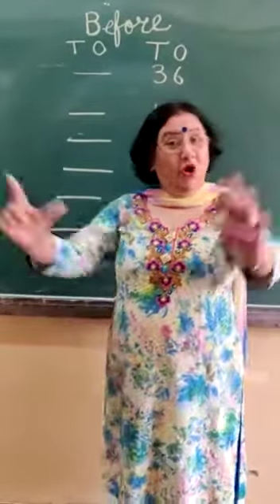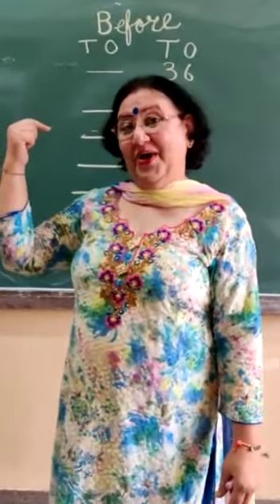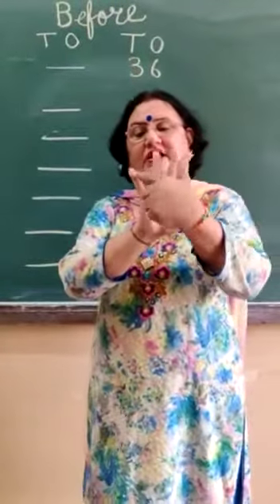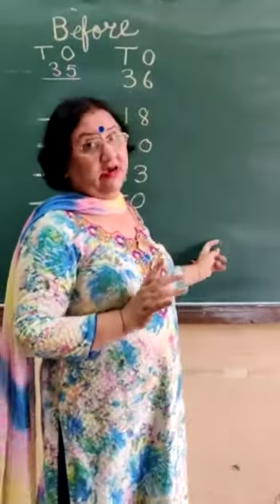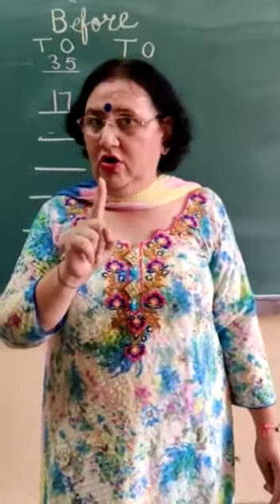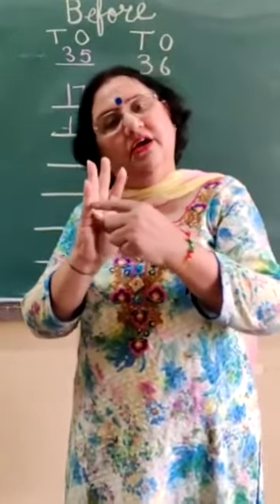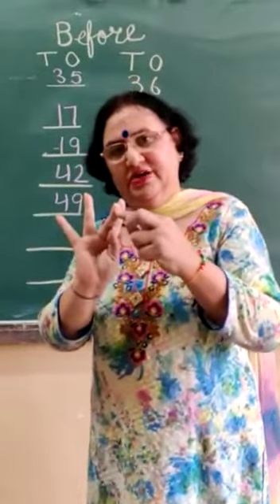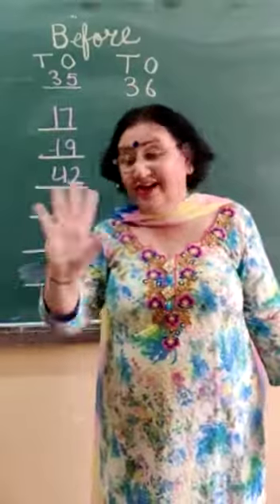what comes Before